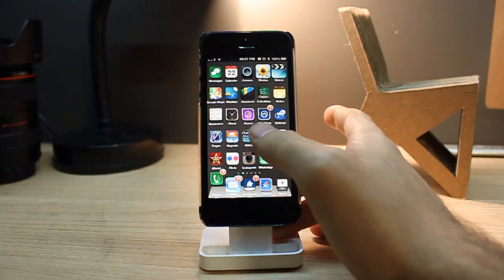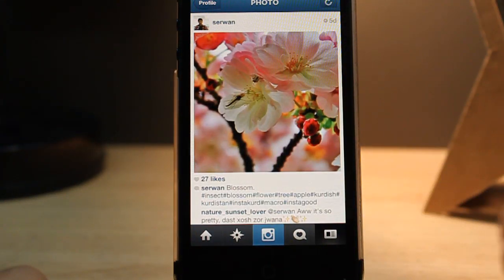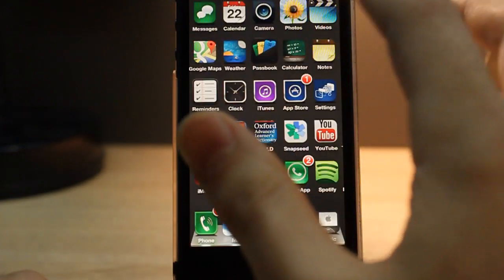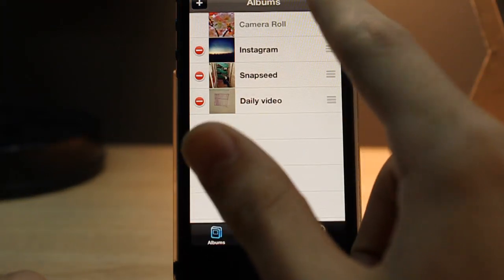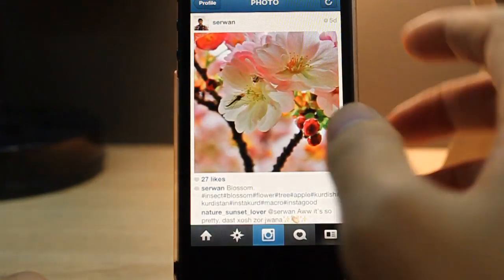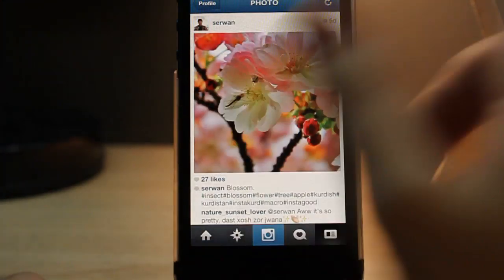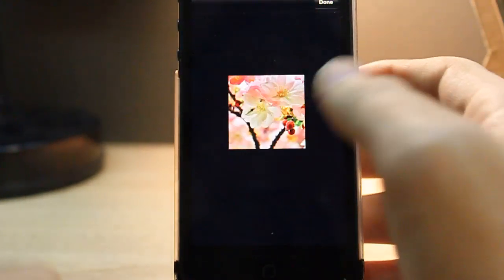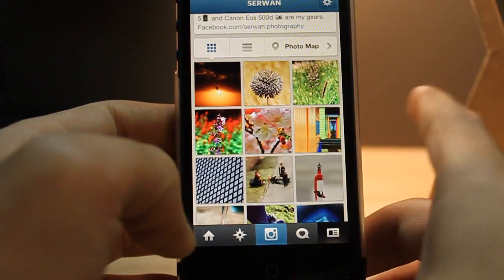How To Save Instagram Photos On iPhone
In this tutorial I am going to show you how to save Instagram photos on iPhone with a tweak in Cydia.

Name: instahancer
Price:$0.99